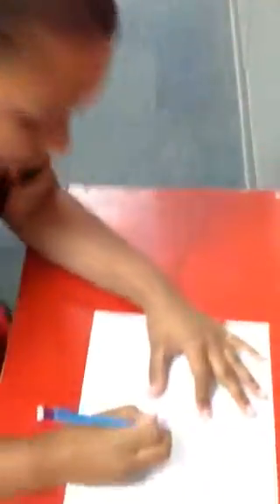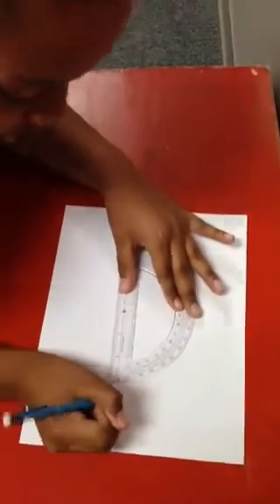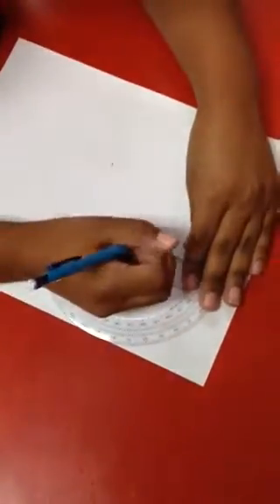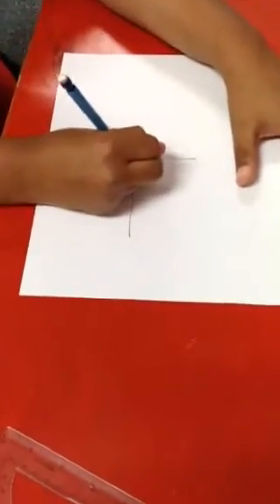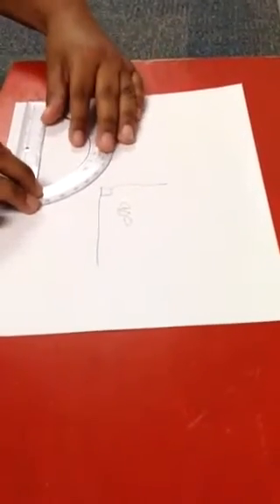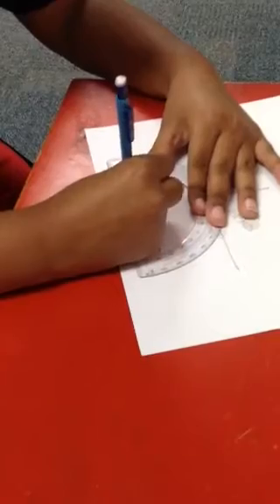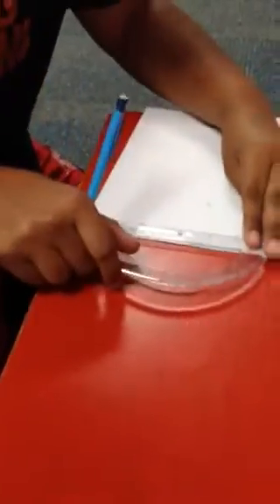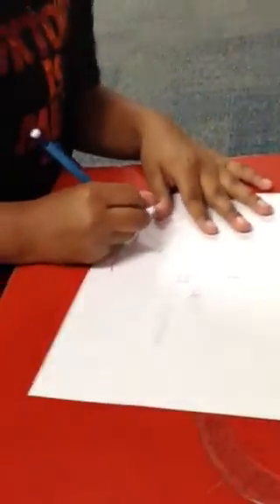Tristan protractor tutorial